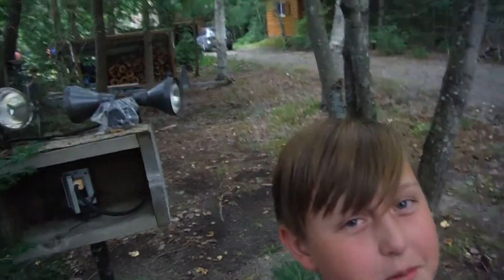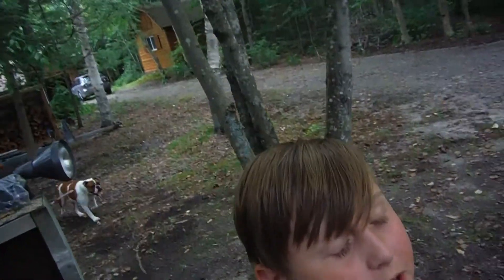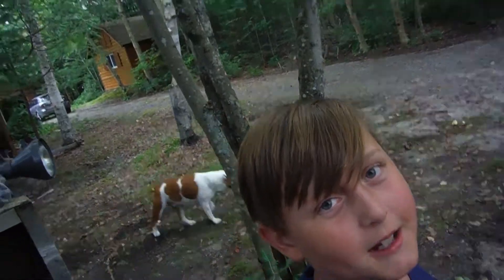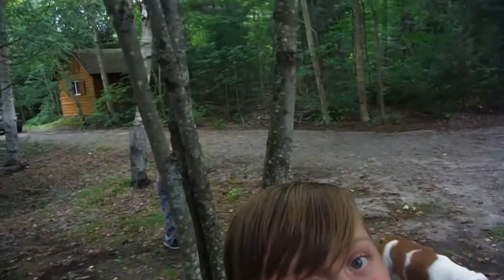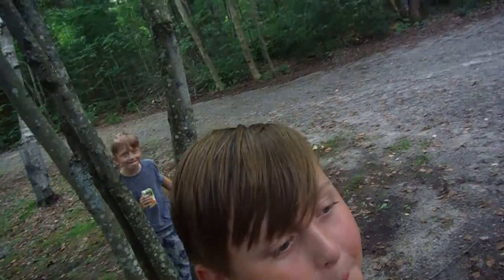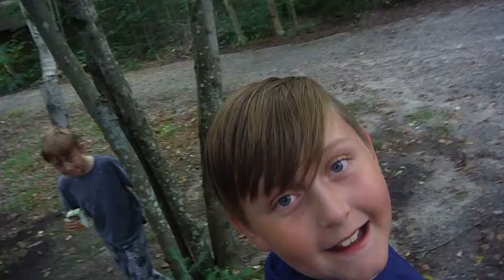cottage tour pt 2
I show you the inside of my cottage.